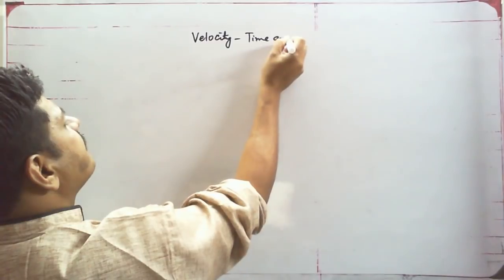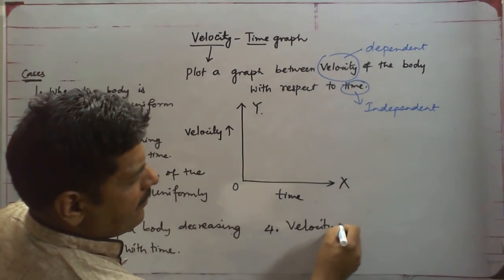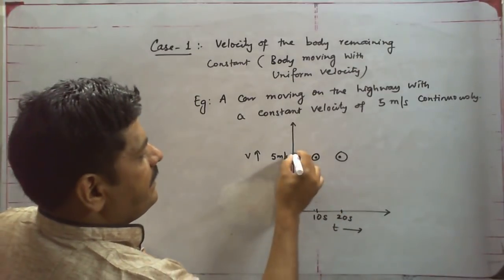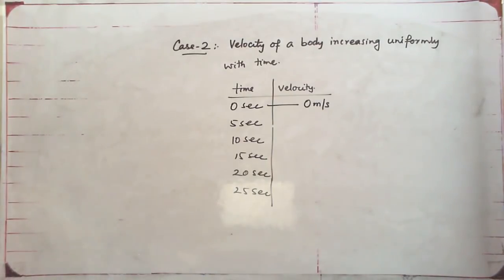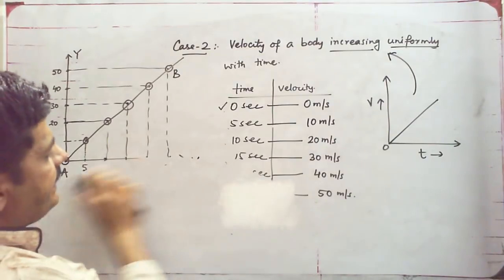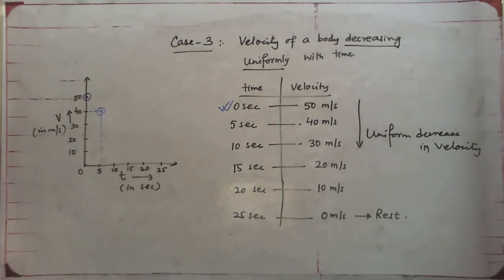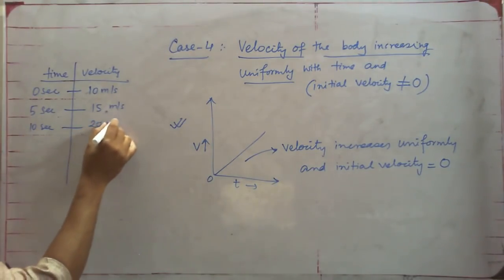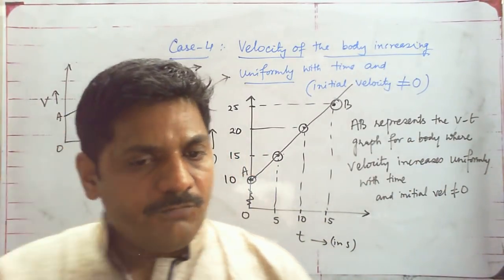PHYSICS| LECTURE 8| CHAPTER 1 MOTION| CLASS 9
THIS LECTURE INCLUDES VELOCITY-TIME GRAPHS  IN A SIMPLIFIED WAY FOR STUDENTS OF CLASS 9. WATCH THE VIDEO AND TRY TO UNDERSTAND THE CONCEPTS.